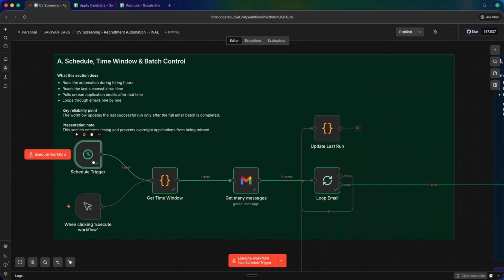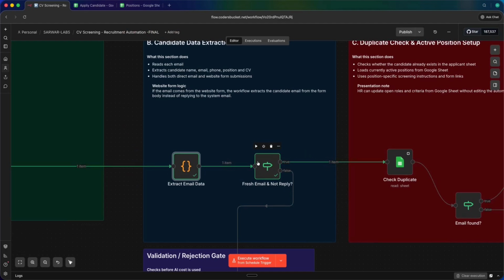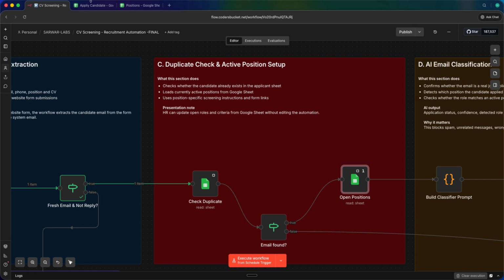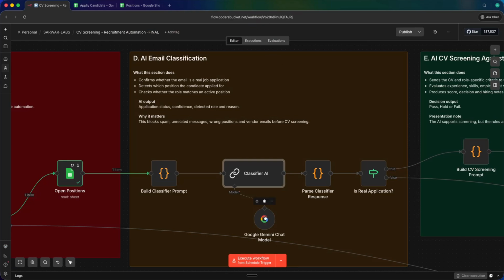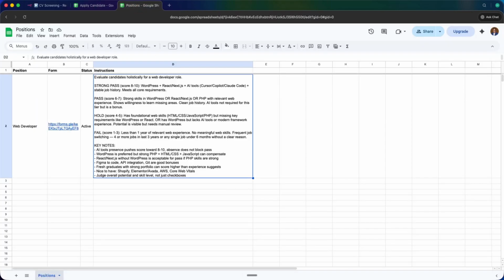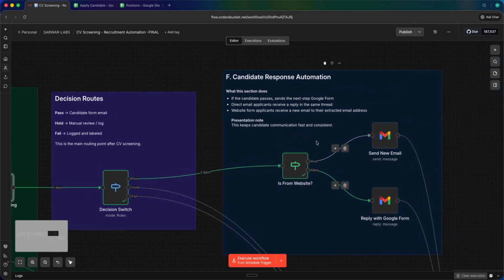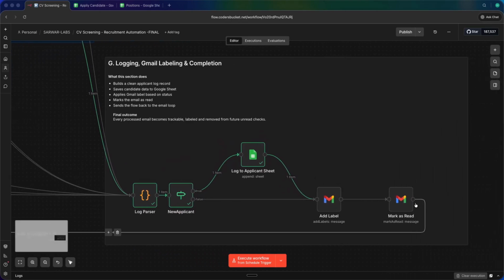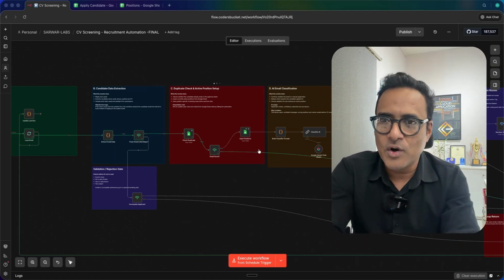I Built an AI Hiring Agent — It Screens CVs, Replies to Candidates and Never Sleeps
In this video I walk you through a fully working CV screening and recruitment automation I built in n8n — powered by Gemini AI and Google Sheets.

The workflow reads incoming job application emails, extracts candidate data, screens CVs with AI, sends automated responses, and logs everything — completely hands-free.

What you will learn:
→ How to trigger a workflow on a schedule and control time windows
→ How to parse job application emails and extract candidate details
→ How to handle both direct email and website contact form applications
→ How to validate emails before spending any AI tokens
→ How to check for duplicate applicants automatically
→ How to drive screening criteria from a Google Sheet — no code changes needed
→ How to use AI to classify emails before CV screening
→ How to send CVs to Gemini and get a Pass, Hold or Fail decision
→ How to send automated candidate responses with a Google Form link
→ How to log every applicant and label Gmail automatically

⏱️ CHAPTERS:
00:00 Introduction
00:20 Section A — Schedule, time window and batch control
00:50 Section B — Candidate data extraction
01:40 Section C — Duplicate check and active position setup
02:30 Section D — AI email classification
03:23 Section E — AI CV screening with Gemini
04:31 Section F — Automated candidate response
05:12 Section G — Logging, labelling and loop back